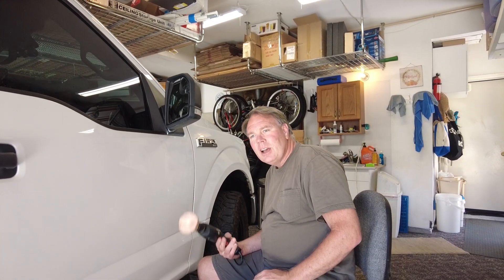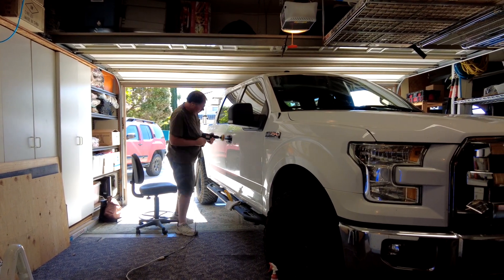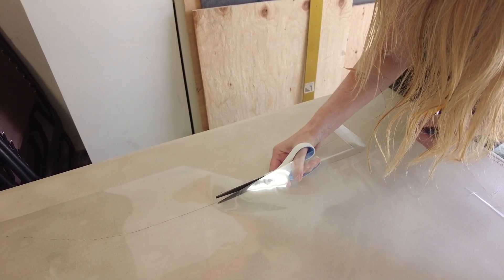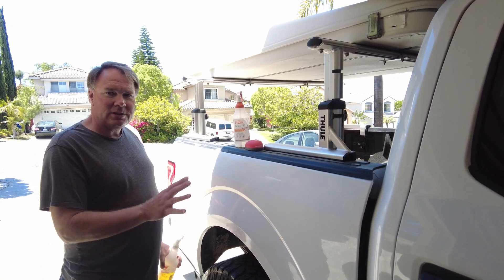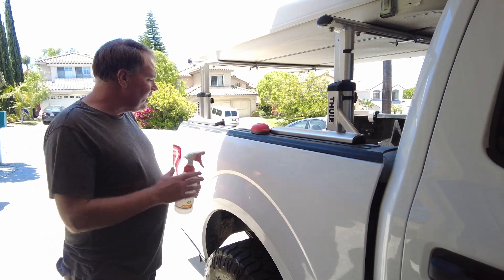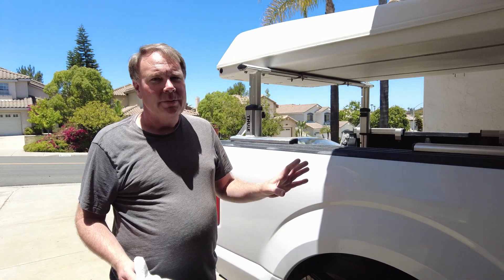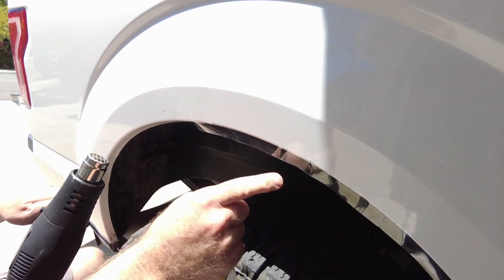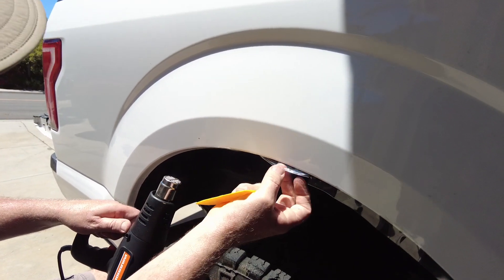DIY Paint Protection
I'll show you how I applied DIY thrifty paint protection film on my F150.  I really wanted to preserve the finish on my overland vehicle as best as I could as off road pin striping really takes its toll.  Having paint protection film professionally applied was not in my budget so I decided to tackle it myself.  I'll cover what I used, how I did it and why I did it the unusual way I did.

My film cost was $45 per side - $90 total.
Paint Protection Film: